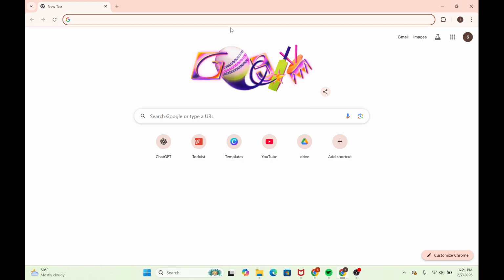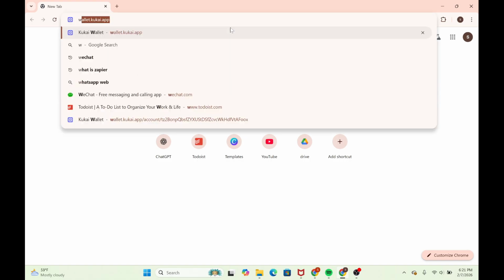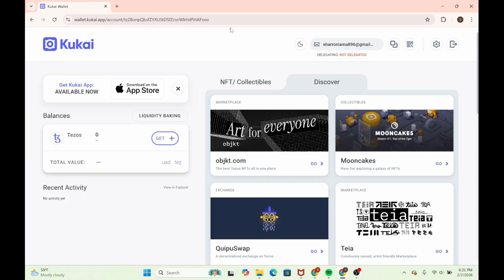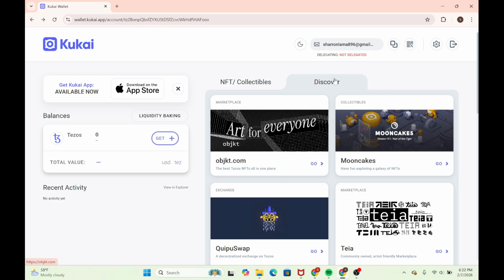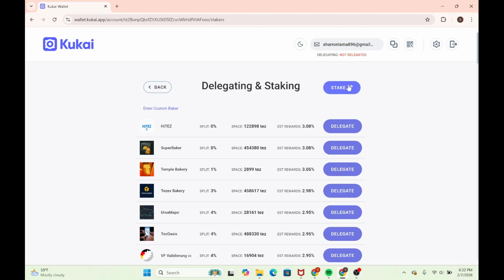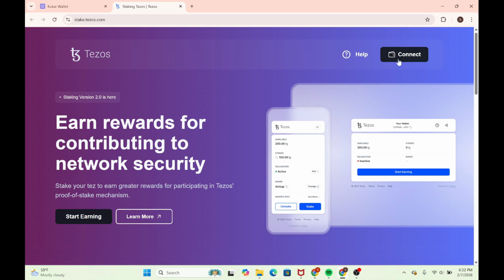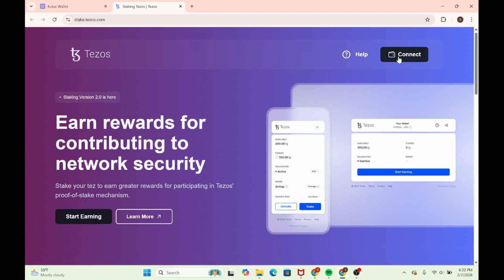How to Stake Delegate Tezos Using Kukai Wallet 2026?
Want to earn rewards with your XTZ? In this quick guide, I’ll show you exactly how to stake and delegate your Tezos in Kukai Wallet step-by-step. 🏦✨

Whether you're new to staking or looking to switch bakers, I’ll walk you through choosing a delegate, delegating your XTZ safely, and starting to earn passive income—all in just a few clicks. Let's put your Tezos to work! ✅